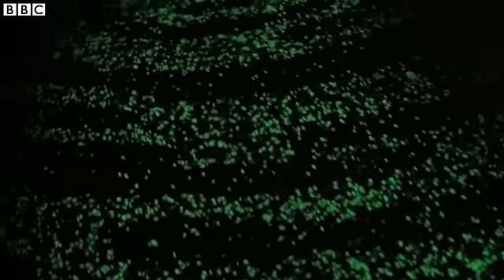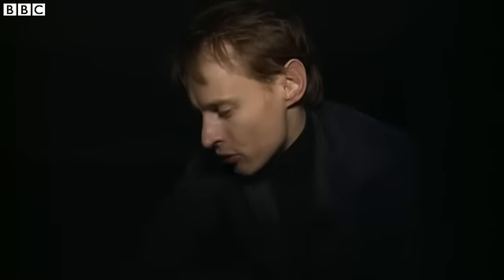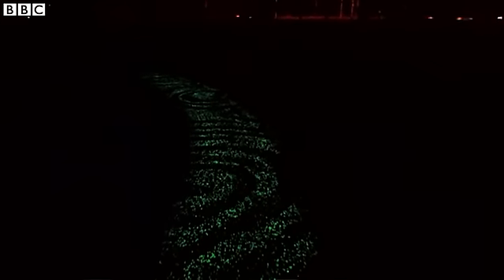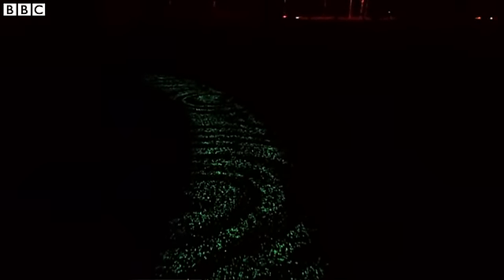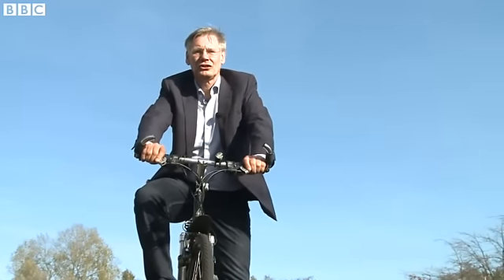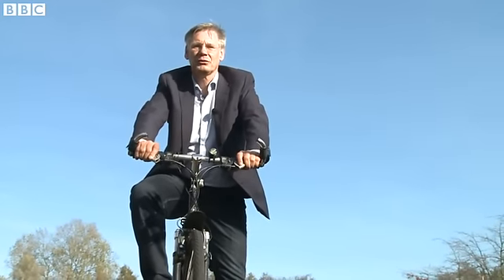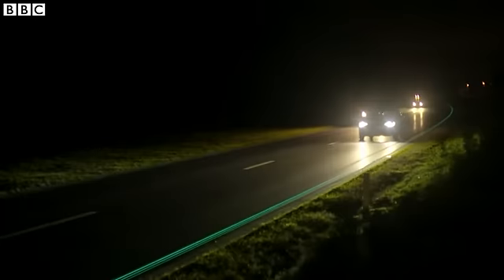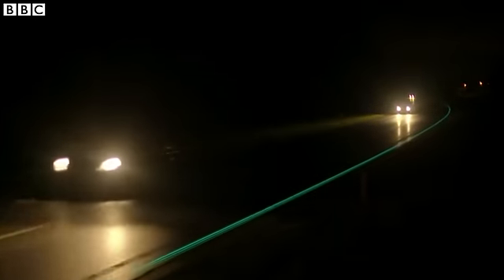Netherlands glow in the dark cycle path unveiled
BBC News‎ - 4 hours ago
The world's first glow-in-the-dark cycle path has been unveiled in the Netherlands.
A Solar-Powered Glow-in-the-dark Bike Path by Studio Roosegaarde Inspired by Van Gogh
Colossal‎ - 10 hours ago
Dezeen: Daan Roosegaarde's glowing Van Gogh cycle path to open in the Netherlands
Dezeen‎ - 12 hours ago
More news for Netherlands glow in the dark cycle path unveiled
BBC News - Netherlands glow-in-the dark cycle path unveiled
1 hour ago - The world's first glow-in-the-dark cycle path has been unveiled in the Netherlands.
Netherlands glow in the dark cycle path unveiled - YouTube
Video for Netherlands glow in the dark cycle path unveiled► 3:10► 3:10
3 hours ago - Uploaded by David Smith
The world's first glow-in-the-dark cycle path has been unveiled in the Netherlands. The idea was inspired ...
2 hours ago - The world's first glow-in-the-dark cycle path has been unveiled in the Netherlands. The idea was inspired by Van Gogh's painting The Starry ...
A Solar-Powered Glow-in-the-dark Bike Path by Studio ...
10 hours ago - This stunning illuminated bike path in Nuenen, Netherlands was just unveiled tonight by Studio Roosegaarde, an innovative social design lab ...
Daan Roosegaarde's glowing Van Gogh cycle path to open
12 hours ago - News: Dutch designer Daan Roosegaarde's cycle path, illuminated with ... a special paint that uses energy gathered during the day to glow after dark. de Meuron unveils curving stone design for contentious Israel library ...
Netherlands unveils world's first solar bicycle path | London ...
london.report/index/netherlands-unveils-worlds-first-solar-bicycle-path
The Netherlands unveils the world's first solar bike path, a revolutionary project ... world's first glow-in-the-dark cycle path has been unveiled in the Netherlands.
VIDEO: First glow-in-the-dark cycle path - World latest news
london.report/index/video-first-glowinthedark-cycle-path
Netherlands glow-in-the dark cycle path unveiled - World ...
article.wn.com/.../Netherlands_glowinthe_dark_cycle_path_unveiled/?...
4 hours ago - 12 November 2014 Last updated at 23:45 GMT The world's first glow-in-the-dark cycle path has been unveiled in the Netherlands. The idea ...
VIDEO: First glow-in-the-dark cycle path | Objective News
1 hour ago - The world's first glow-in-the-dark cycle path has been unveiled in the Netherlands.